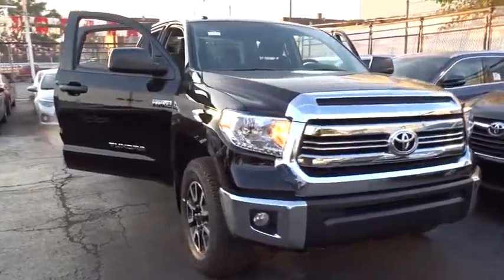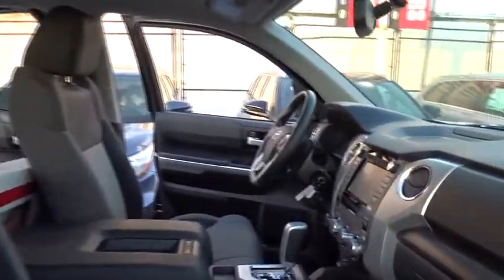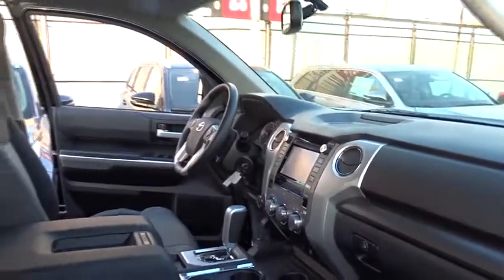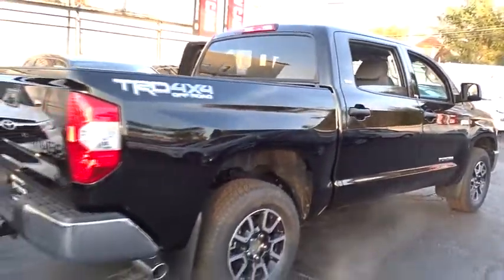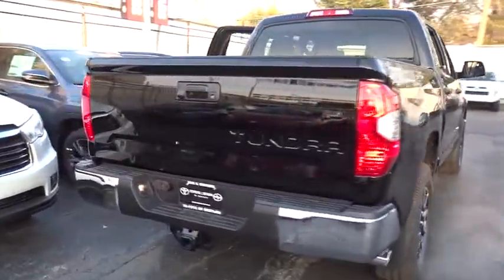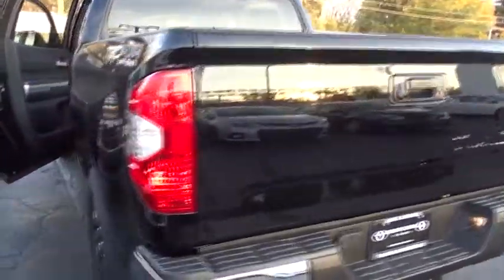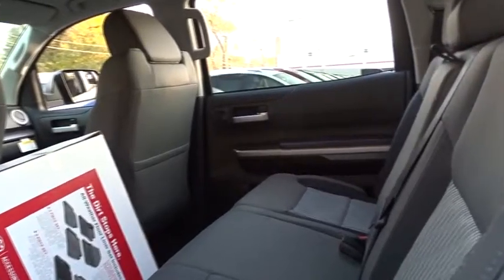2017 Toyota Tundra 4WD Countryside, Oak Lawn, Calumet city, Orland Park, Matteson, IL 17236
2017 Toyota Tundra 4WD

6941 South Western Ave.